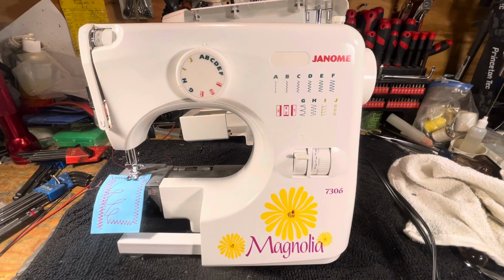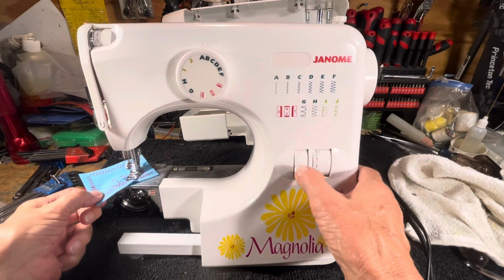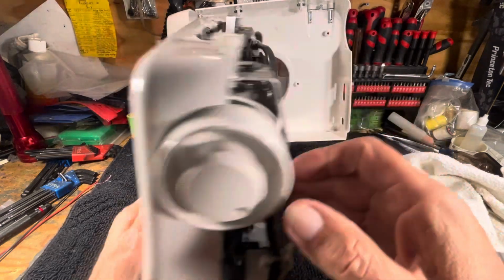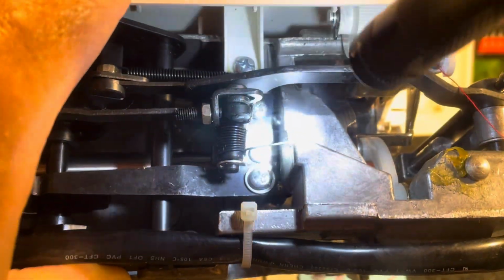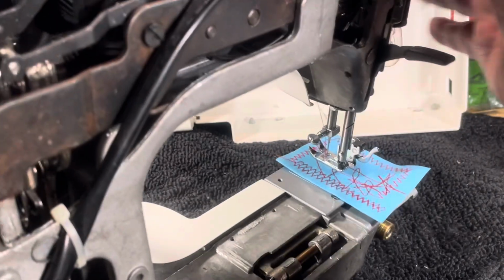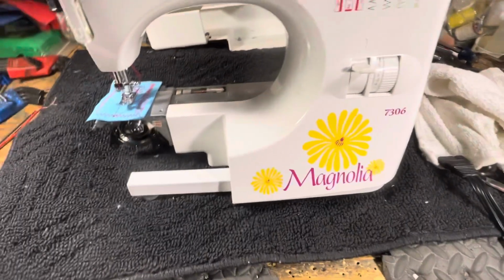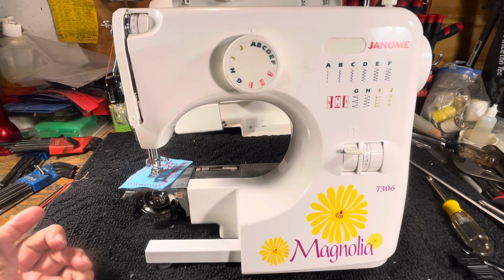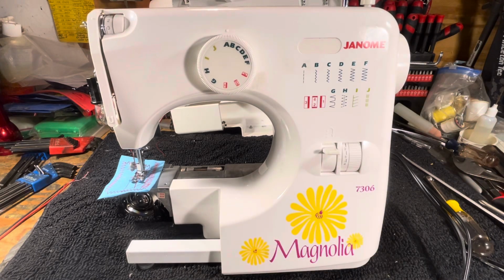METAL GEARS? HERE’S MY SHOCKED FACE-JANOME 7306 MAGNOLIA-LOCKED UP-NEEDS SOME T. L. C. (Video 458)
I’ve had good luck with these machines before, and I was surprised to find one with issues like this.
I ran down the problem with the fused bearings, a common problem with Chinese machines, and it’s going to be fine now.
The customer got a good deal on the purchase price, so it will be a happy ending.